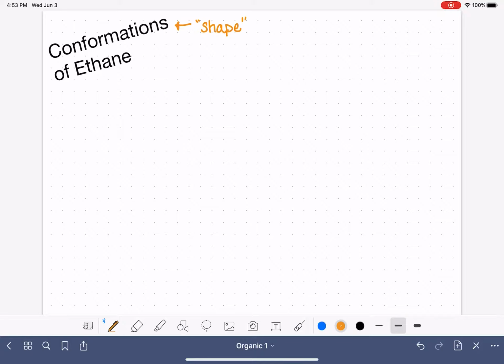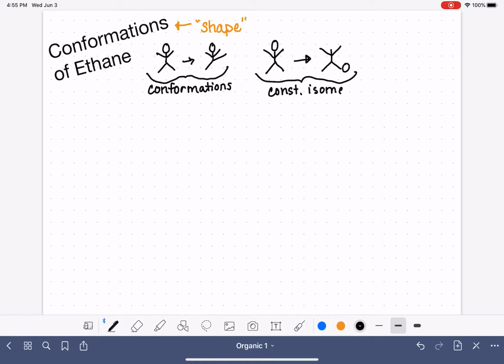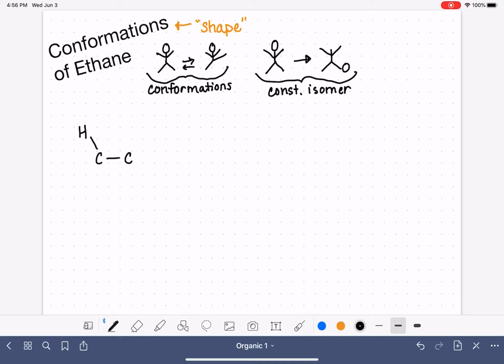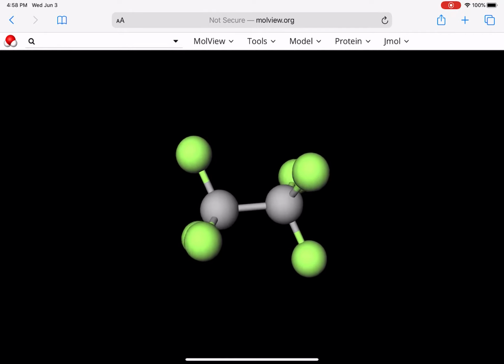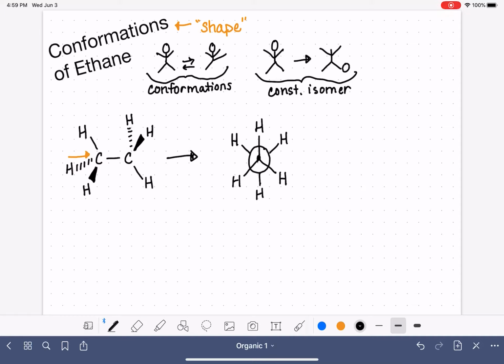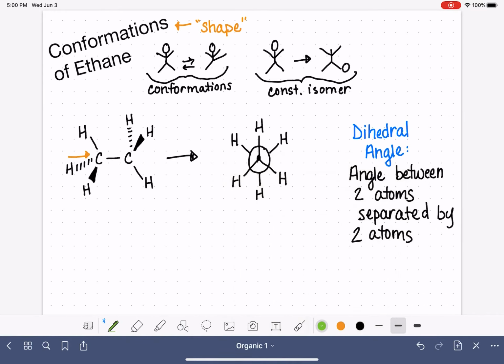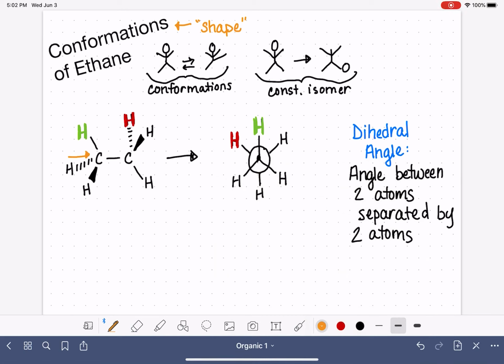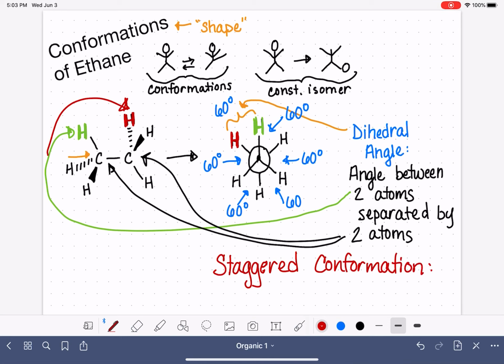37: Conformations of ethane: Staggered conformation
Description of the staggered conformation of ethane, including a walk-through of how to use a molecular model kit to build and view the staggered conformation.  Includes definitions of "conformation" and "dihedral angle".